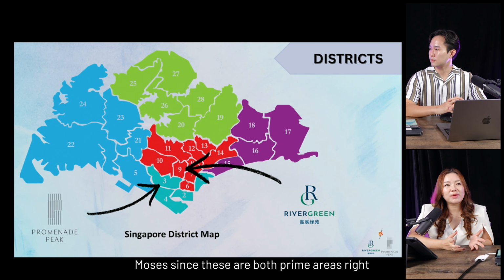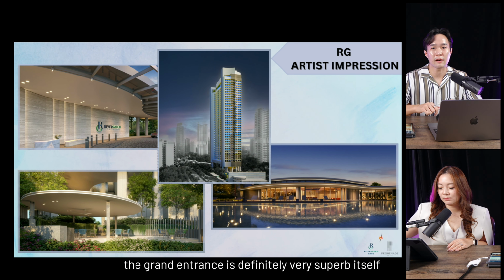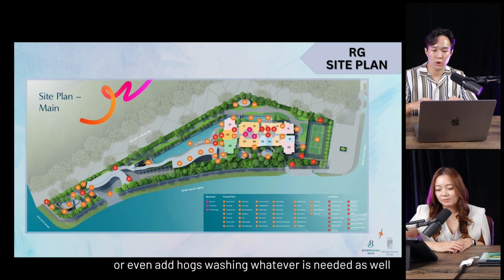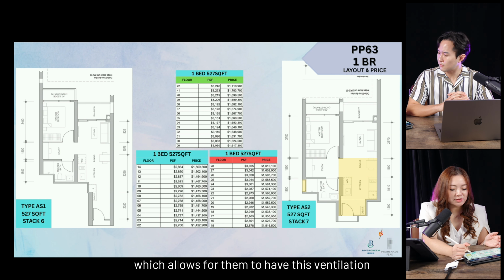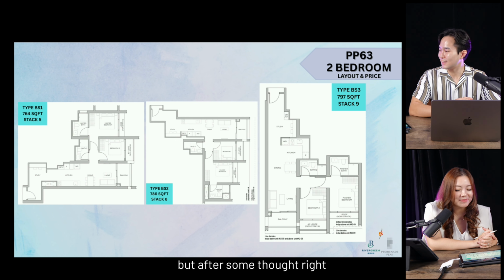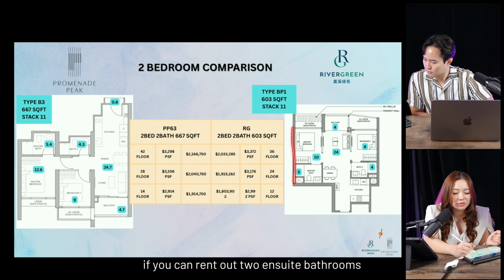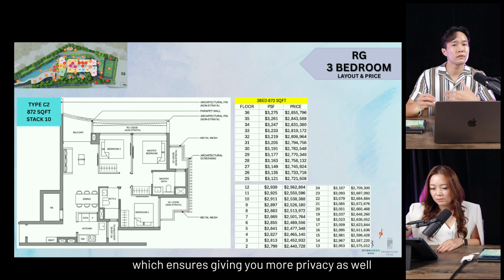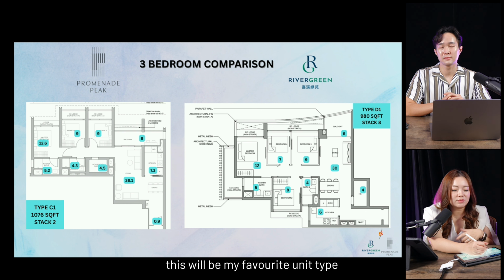Promenade Peak vs River Green Condo in River Valley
In this episode of our Project Analysis Series, we are comparing
River Green and Promenade Peak side by side to give you a comparison and analysis!

Both River Green and Promenade Peak previews from 17th July 2025.

CHAPTERS
00:00 Introduction on River Green and Promenade Peak
00:49 Location Overview
04:30 Project Information
06:31 Artist Impression
08:33 Land prices in this area
10: 27 Unit Mix
12:14 Site Plan and Views
16:11 Guide Prices
17:32 1 Bedroom - 2 Bed 1 Bath Analysis
23:02 2 Bedroom and 2+Study Analysis
32:50 3 and 4 Bedroom Analysis
39:29 Floor Plan Comparisons
42:43 Conclusion

BOOK SHOWFLAT APPOINTMENTS
CONSULTATION
LIST YOUR PROPERTY